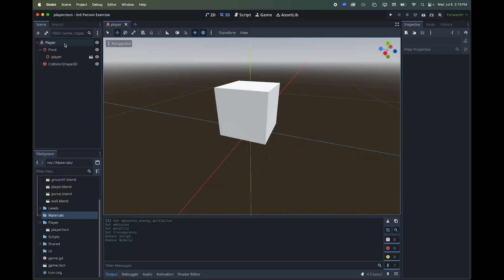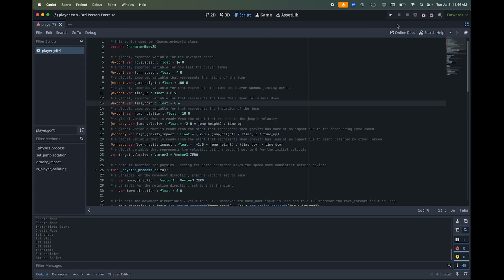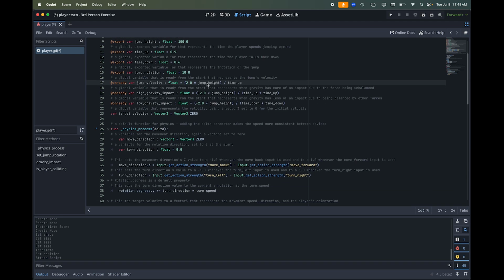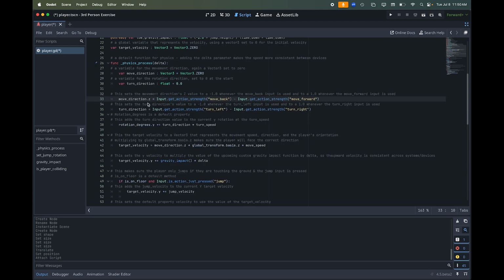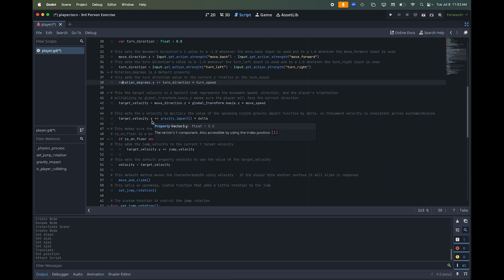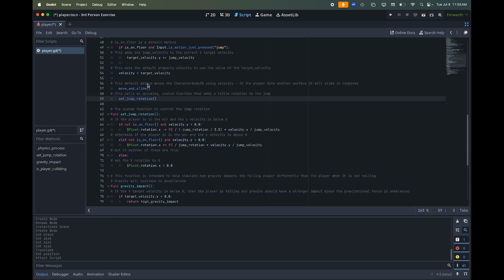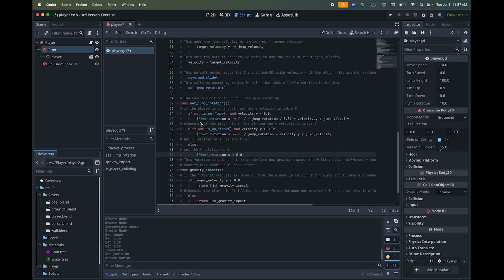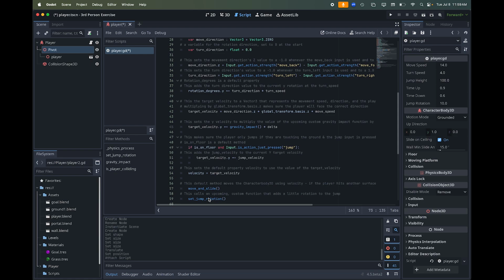3rd Person Game Exercise 6: Player Movement Script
A player movement script using tank controls, with an added jump.

00:00 Creating the script
01:01 Script class
01:47 Global exported variables (that can be edited in the Inspector)
03:22 Global onready variables (that are available as soon as the player scene loads)
04:36 Global variable for velocity
04:50 Physics function (setting up player movement and jumping actually connecting to the input)
09:22 Custom jump rotation function
11:45 Custom gravity impact function